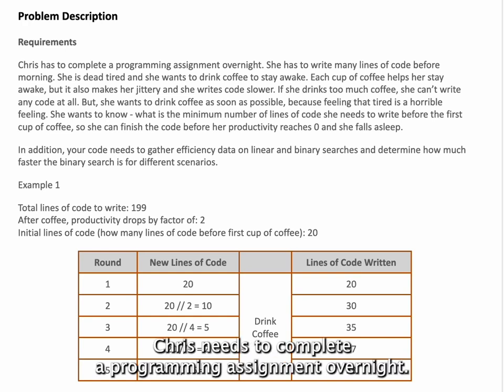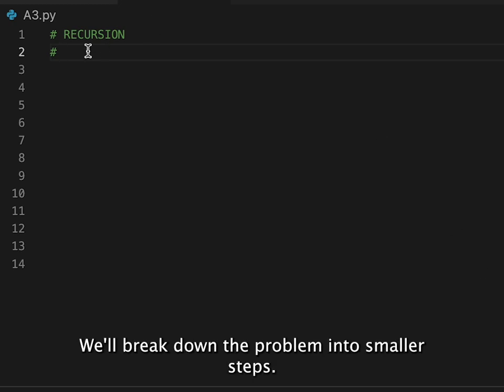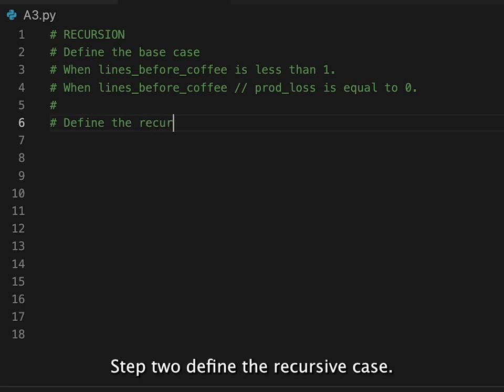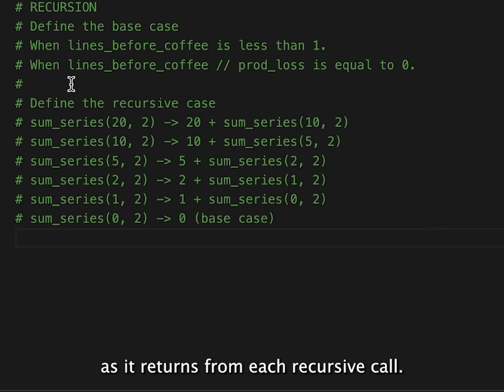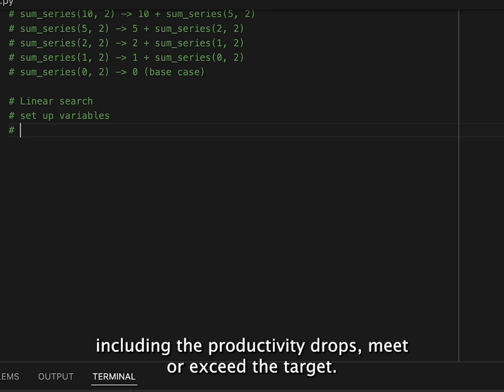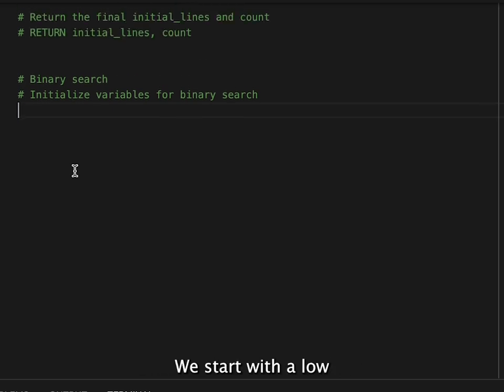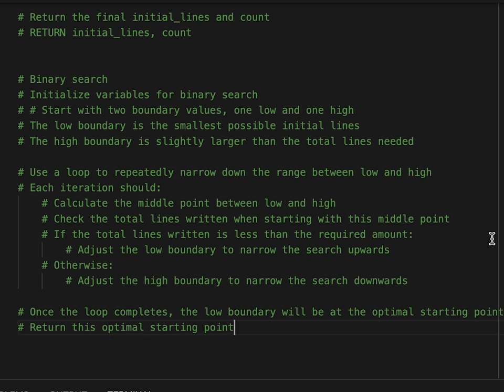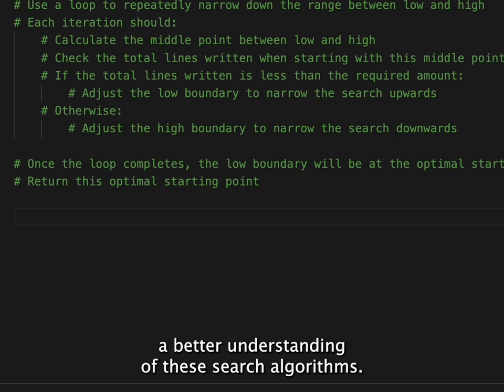Recursion, Linear Search, and Binary Search for Optimal Code Efficiency | CS 313E | HW3 Working Hard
🔍 What You'll Learn:
Recursion: Understand the fundamentals of recursive functions, base cases, and how to break down complex problems into simpler sub-problems.

Linear Search: Learn how to use linear search to find solutions and the nuances that make it straightforward yet powerful.

Binary Search: Discover the efficiency of binary search, how it narrows down search ranges, and why it's a preferred method for large datasets.